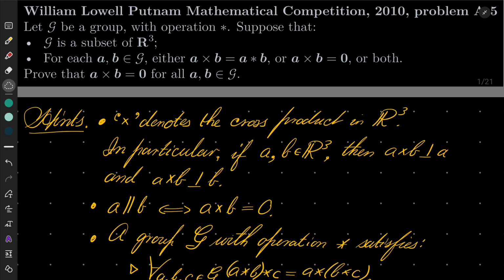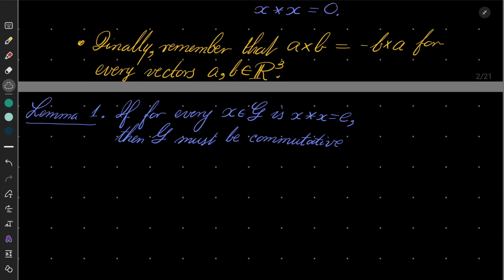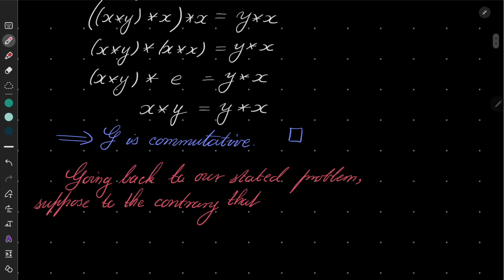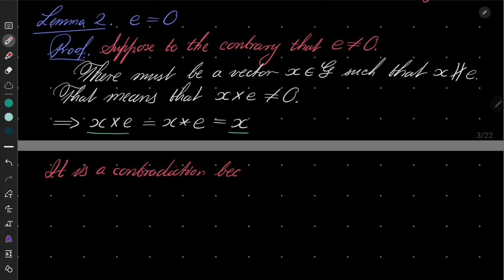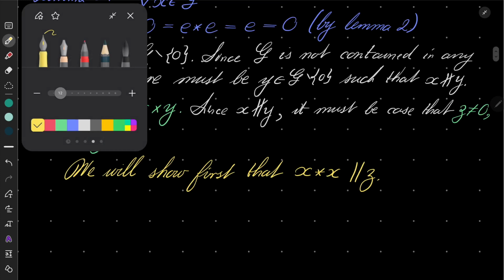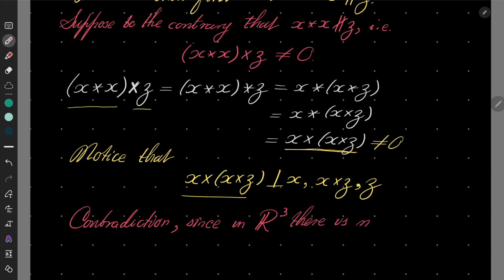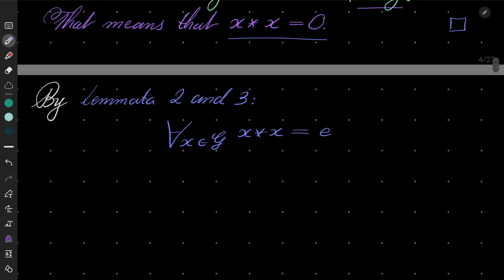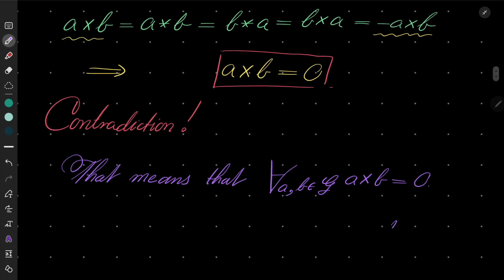William Lowell Putnam Mathematical Competition, 2010, problem A5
After some delay (sorry for that!), here is my 𝟭𝟮𝟴𝘁𝗵 𝘃𝗶𝗱𝗲𝗼 here on the channel. We are doing an interesting proof connected to both linear algebra and abstract algebra. The reasoning, I admit it, is quite convoluted and requires some lemmata. The third and the least obvious is the third lemma. This beautiful problem was proposed on Putnam Competition, 2010, problem A5.